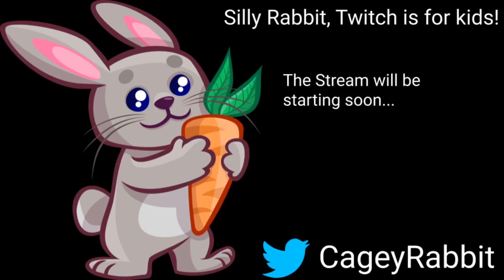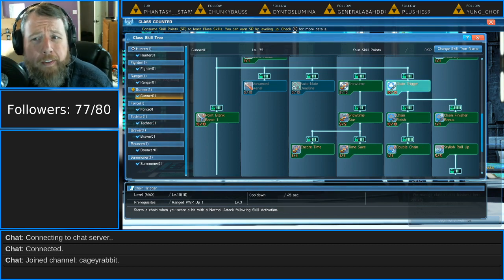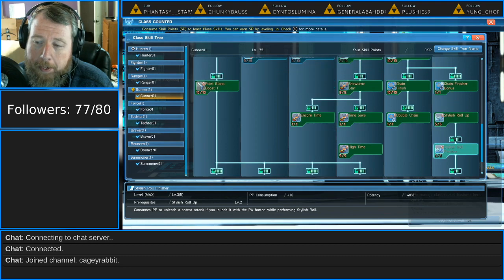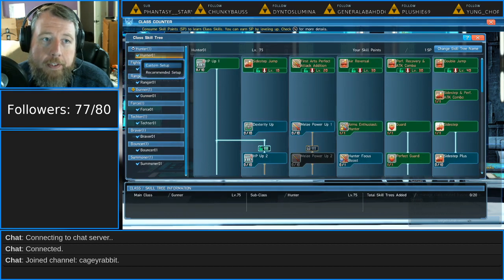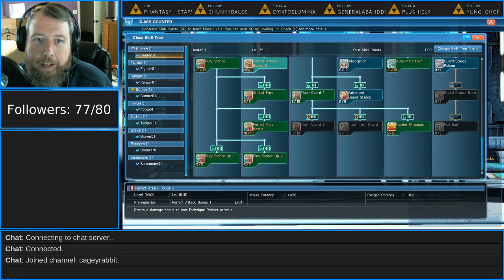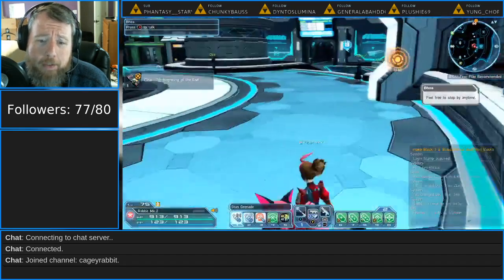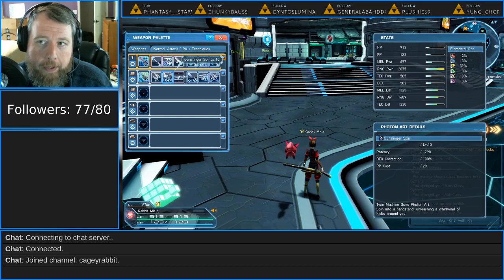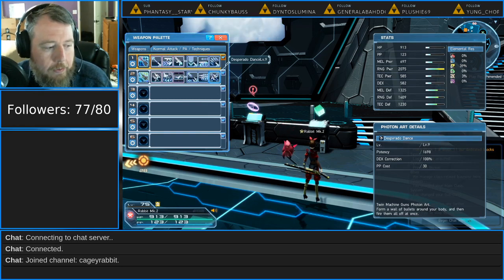PSO2 NA Gunner Build April 2020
Here's a brief description of the gunner build that I'm currently running.